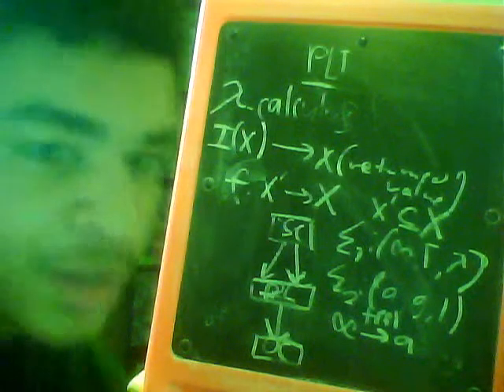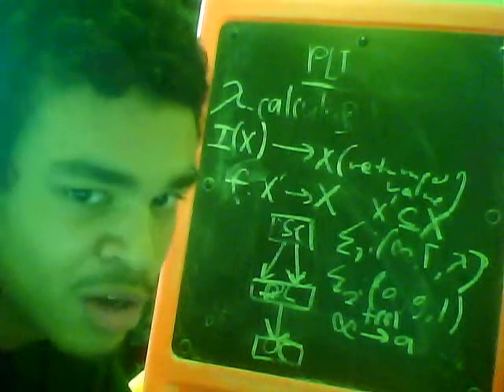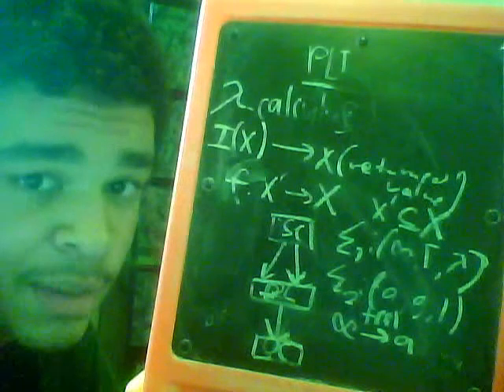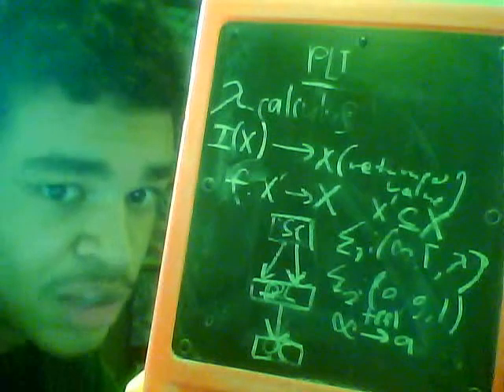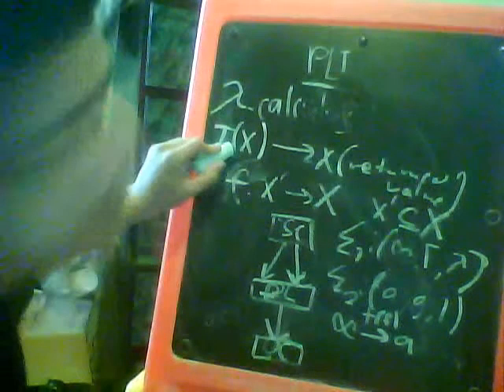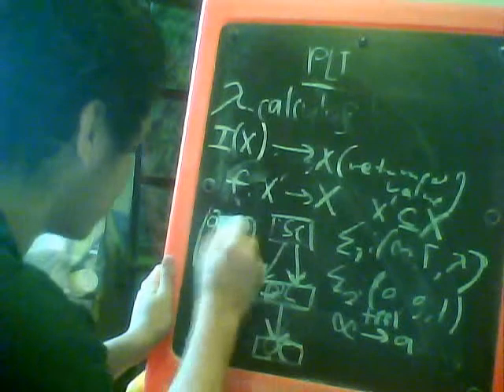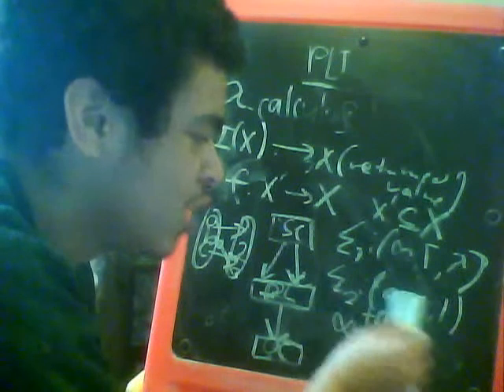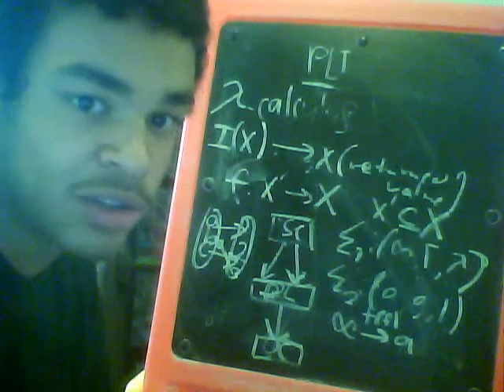Introduction to programming language theory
intro to PLT